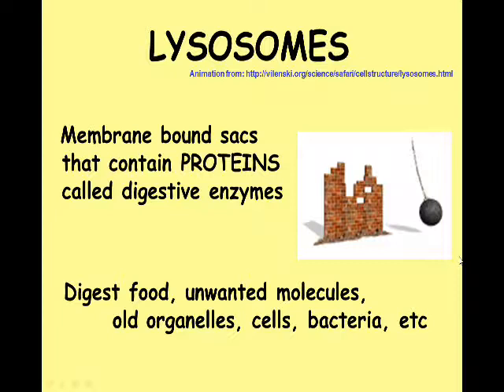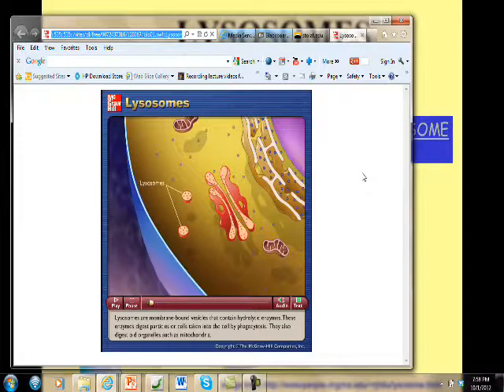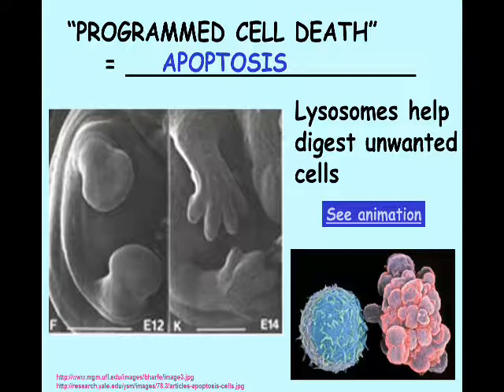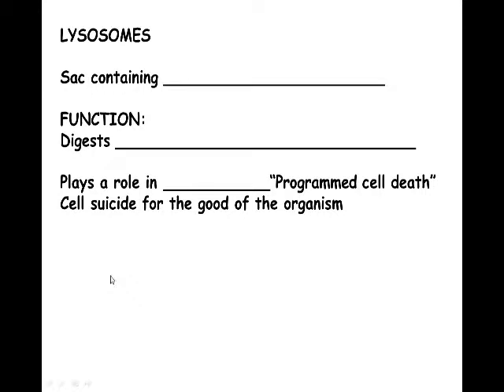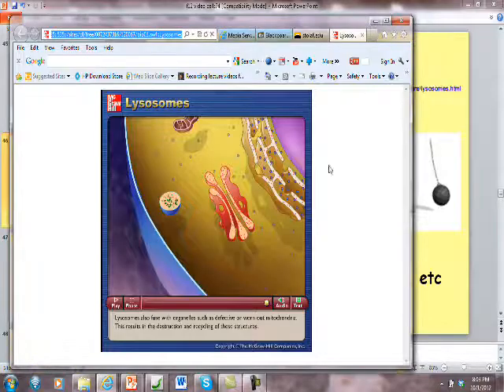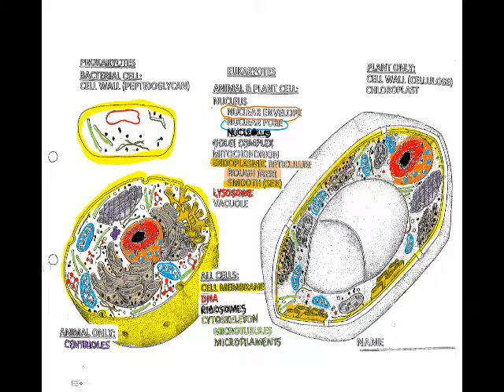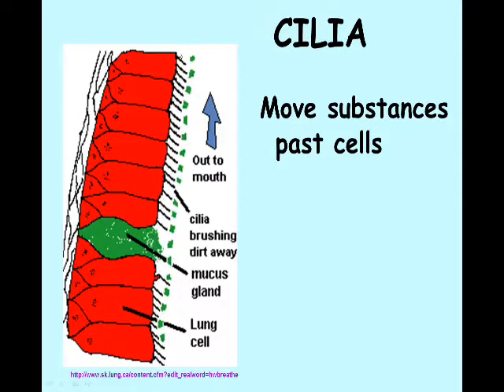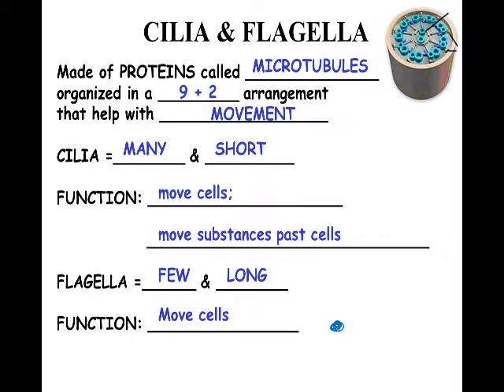Honors Bio Cells -Lysosomes, cilia and flagella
Follow along with this video made for BrookingsBiology students as you fill in following flipbook about cell parts and functions and color the cell diagram.